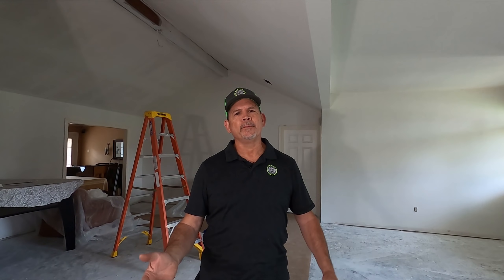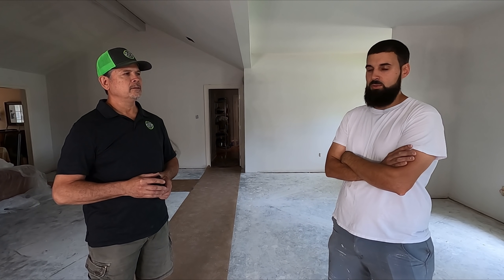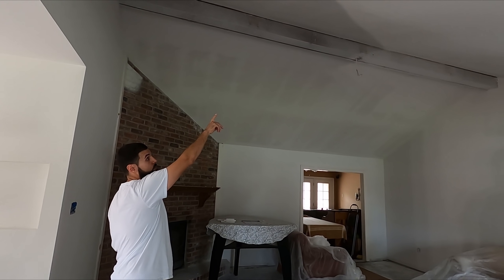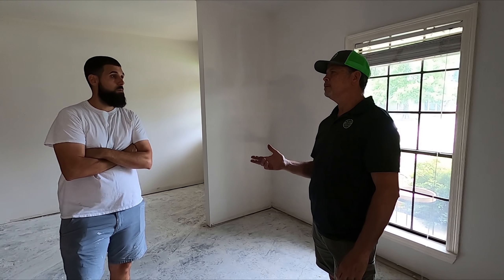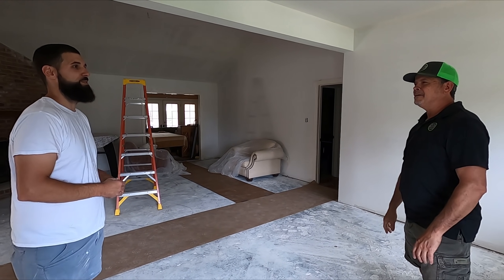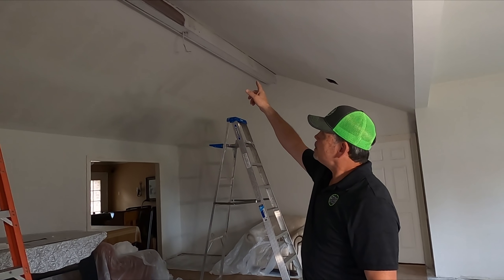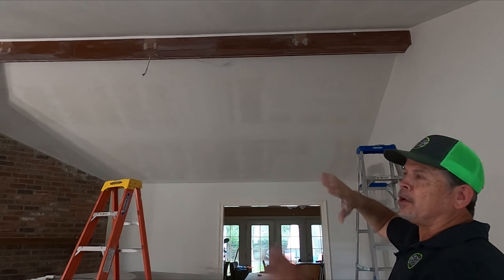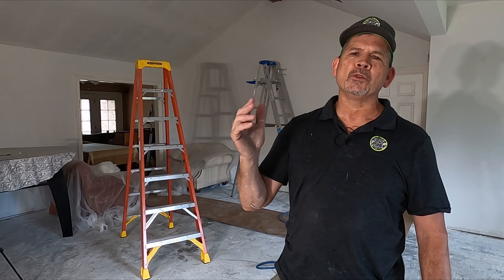A Drywall PRO CRITICIZED Our Work... Ep. 18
Hey Gang! Today we have a really cool video, we've never been able to do something like this on the channel before and that is have a professional from a trade come in and critique our work! We've never had to sub out a job like this before and man are we lucky to have found this team of guys. They did a 5 star job on this remodel and they made our DIY drywall hanging look professional grade! So much to learn from these guys we wish we could have em on every week to learn something new!